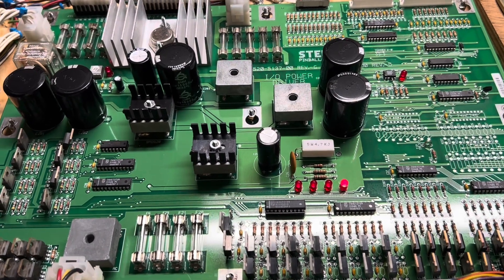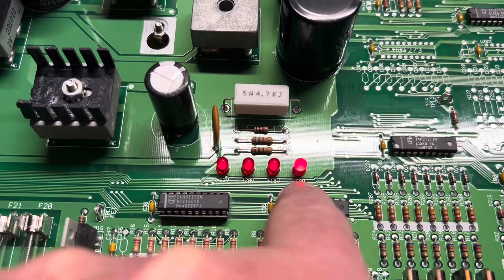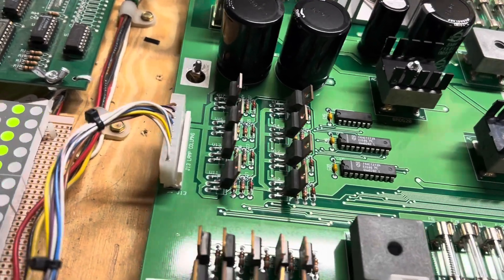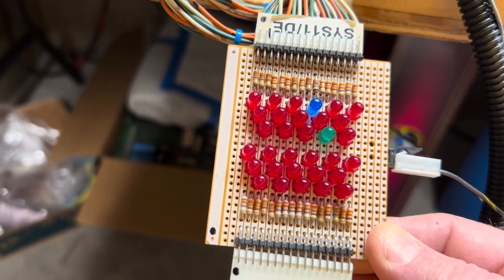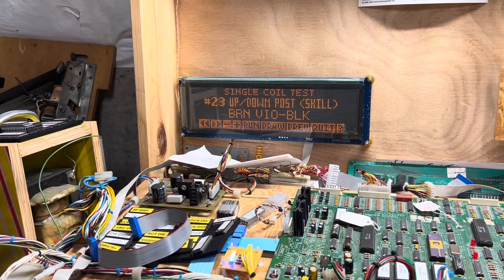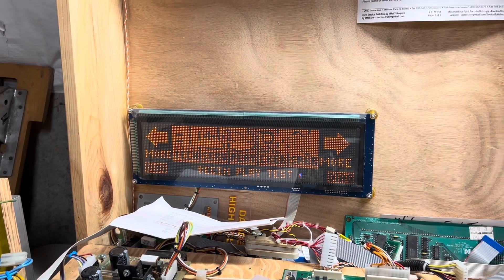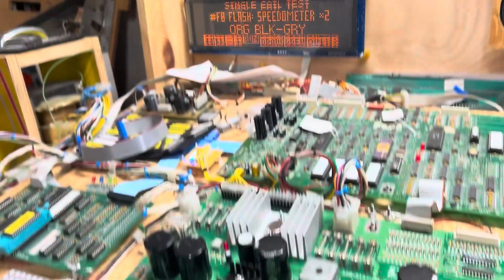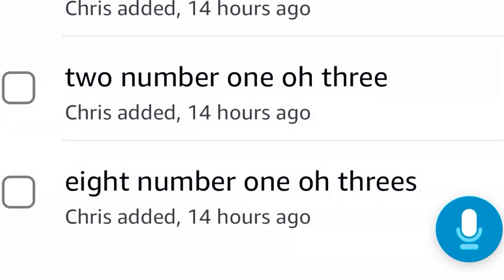Populating a Stern Redemption Game I/O Driver Board and Test